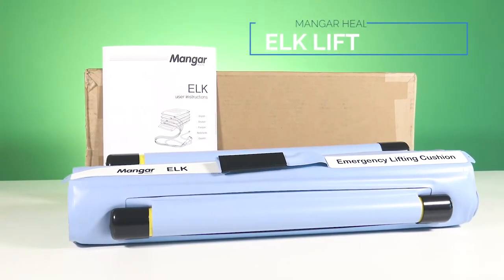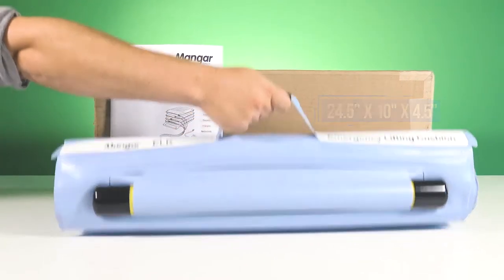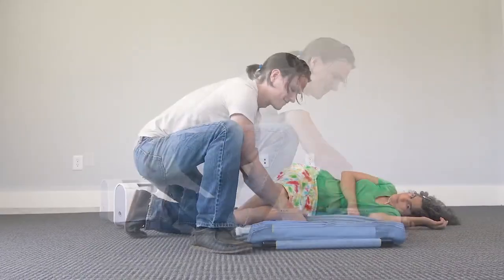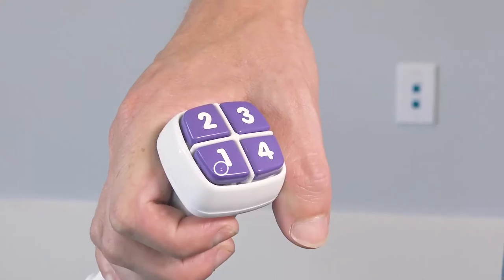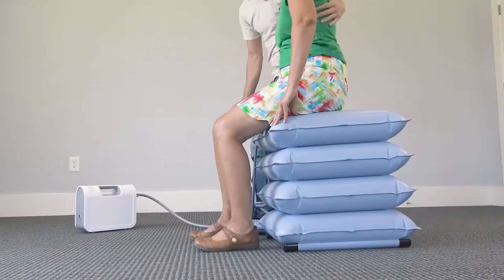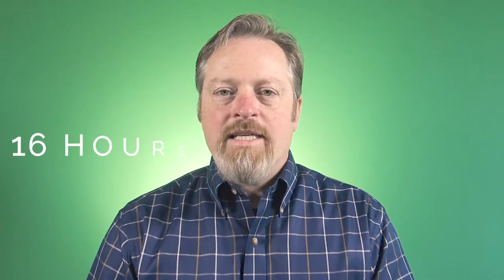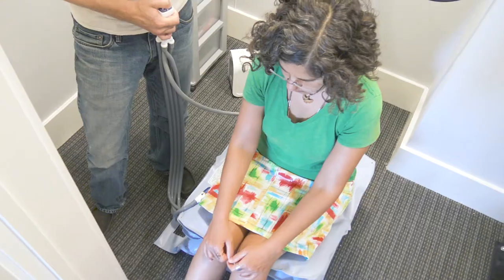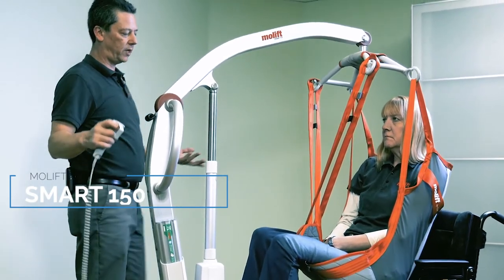Elk Lifting Cushion | Mangar Health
The Elk Lifting Cushion from Mangar Health is a convenient, affordable way to lift a patient off the floor after a fall.

Rehabmart was founded by two occupational therapists with a passion for helping people find answers to common healthcare struggles. Learn more about Rehabmart's line of Mangar products, or discover more lifestyle resources at Caregiver University.

The ELK lifting cushion from Mangar Health is a unique solution for helping a patient up after a fall.

It’s pneumatic battery-powered lifting technology allows it to be compact, portable, and easy to operate.

When you open the ELK, you’ll immediately notice how small and light it is.  The entire unit creates a portable package that weighs only 8lbs.

To match that portability, the included battery-powered compressor is only a pound heavier than the main ELK unit - and it’s even more compact.

To operate the ELK, first unfold the lifting cushion beside the patient, lining the end up with the patient’s waist.

Connect the 4-way hand control to the compressor and the lifting cushion - using the numbers and colors as your guide.  Then turn the compressor on.

Help the patient into a seated position on top of the ELK, using one hand to support the patient and the other to hold the control.

Press and hold the number 1 on the control to begin inflating the lowest compartment.  This number also has a braille divot so that you can find it more easily.

The first compartment will inflate fully until it becomes hard, at which point the compressor will stop operating.

Continue with buttons 2, 3 , and 4 until the patient has reached a height where you can aid them in standing.

To deflate the ELK, disconnect the controller from the compressor and press each number to deflate each compartment, applying pressure if necessary.

Thanks to it’s portability, the ELK can easily be stored out of the way, like a defibrillator for emergencies.

It takes about 16 hours to charge the compressor fully, which gives the unit at least 8 full lifts - and the easy to read display means you’ll always know how much power you have left.

So who is the ELK for?  If you need a portable, easy-to-operate lift that can be used at a moment’s notice in even the tightest spaces (which we also tested), then it might be the right fit for you.

If you need extra support, Mangar’s Camel is a bit less compact but lifts a patient fully off the ground AND sits them up.

If size and portability aren’t much of an issue, then a traditional mechanical or battery-powered lifter might be a better fit.

CUSTOMER REVIEWS

"My ELK has got me out of a horrific situation, I am 87, my wife 84 and very unstable and with onset Alzheimers. Lying on the cold bathroom floor, I managed to single-handedly get her up with my ELK!" - Peter B.

"My husband is handicapped and I am 80 years old. His falls have been very difficult for both of us. The lifting cushion worked exactly as I had anticipated!" - Hazel C

"This product is a God send! My husband no longer has to lift me onto the bed when my legs are tired at the end of the day. Love it." - Jody K.

"Works perfect. Quality product. I love that there are 4 pillows to inflate to make it easier for my husband to transfer to his walker." - Patricia A.